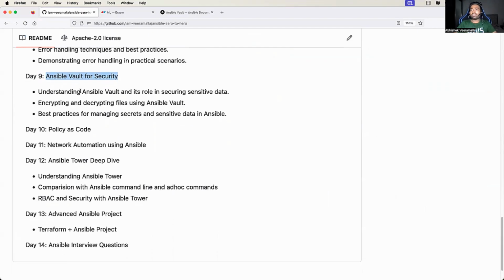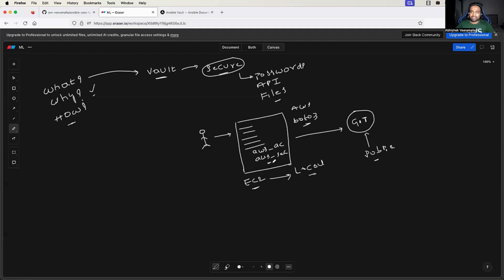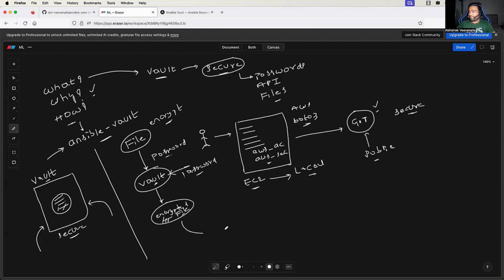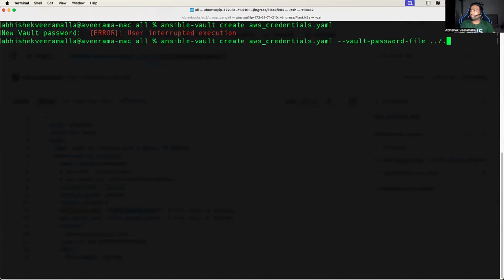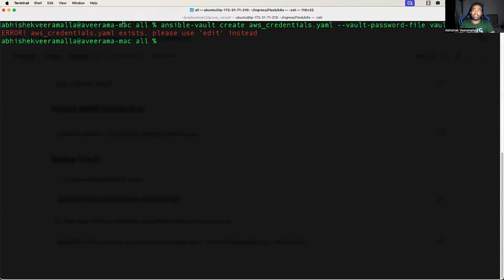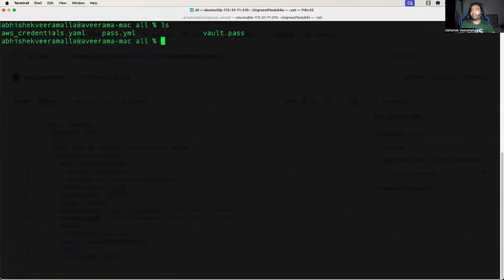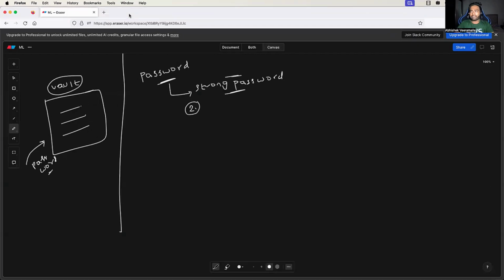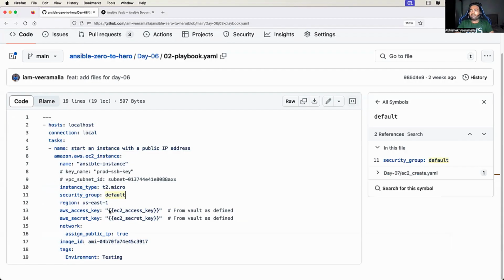Secure Ansible Playbooks using Vault | Beginner Level Guide | Theory + Practical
In this video, We will learn about Ansible Vault. This video will cover how to secure any sensitive information in your Ansible Playbooks using Vault.
- Secure Variables using Ansible Vault
- Secure Password and API keys in Ansible using Vault
- Encrypt, Decrypt, Edit and View secrets in the Ansible Playbooks